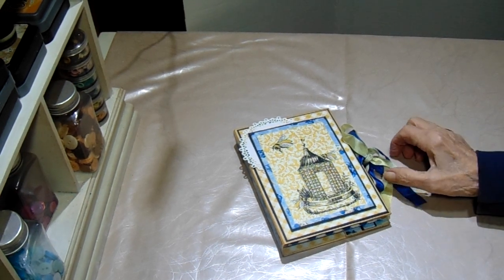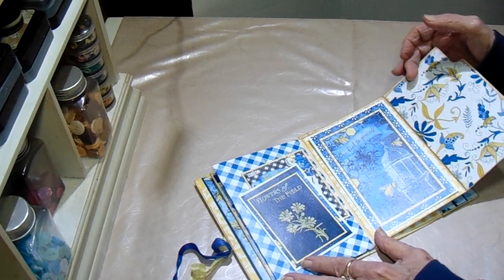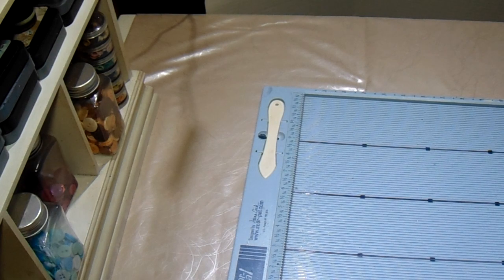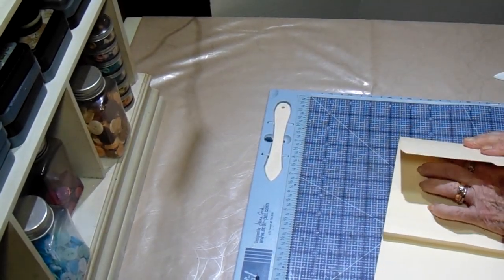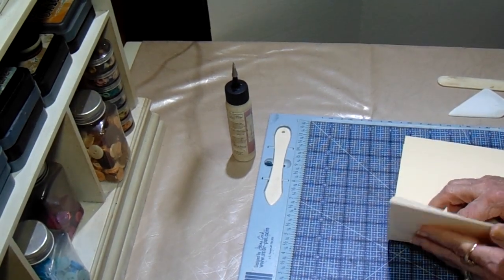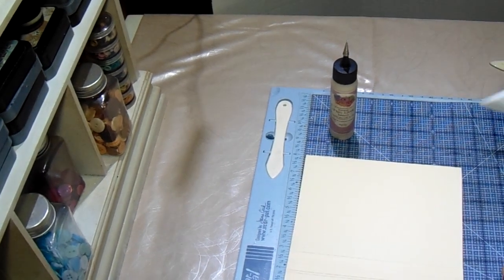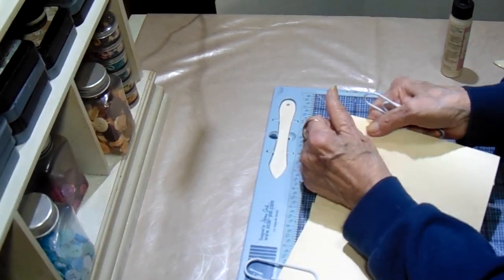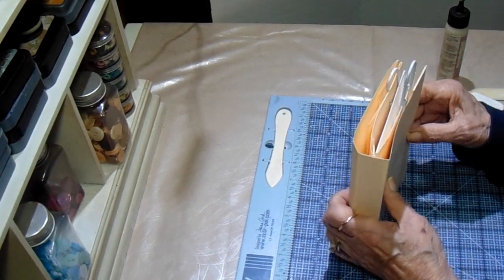April Craftology Project # 2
Welcome and thanks for stopping and checking my new design using "Bloom Where You Are Planted" and exclusive collection from Country Craft Creations.  In this project I have used 2 file folders for the construction.  Thanks, Bobbie

Mini File Folder Album
Craftology Box project # 2
Bloom where you are planted

1 File folder with top tab – cut off the bottom so you have 7” tall piece
  Ignore the factory fold and score with long edge at top of score board – 2”, 7”, 7 ½”, 8”8 ½” –
  flip around  so opposite long end is at top and score @ 2” and 4 1/8”

1 file folder with center tab – we will cut this one to be 7” tall also but we need to measure and
  take some off of the top and bottom so the tab stays in the center. The folders I have are slightly less
  than 11 ¾ wide.  I cut off 2 ¼” from top and bottom.  Measure the folders you have to make sure,
  find the center of your folder and  make a mark 3 ½” on each side of center, that will give you 7”

Envelope for center hinge – Design paper or cardstock 8 5/8 x 8 5/8
  Using envelope punch board, 1st punch and score at 3 ½”
  Follow tutorial for adding to hinge